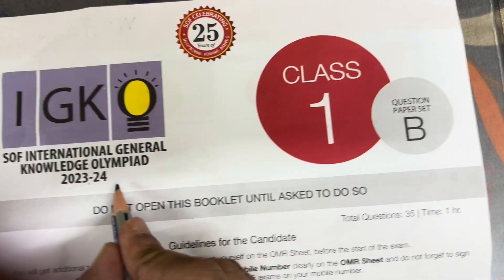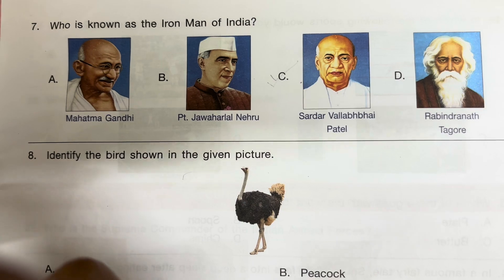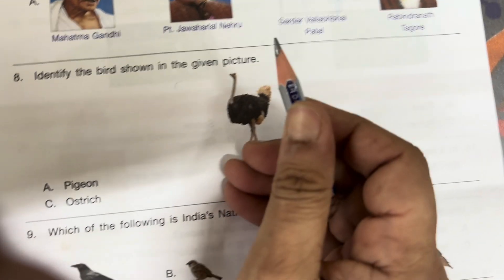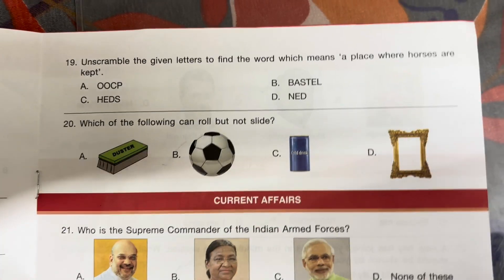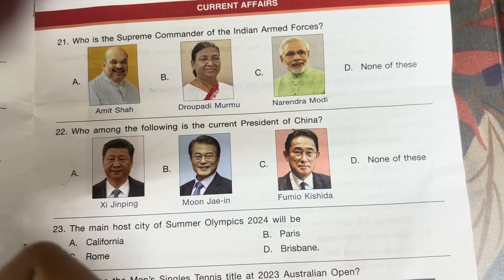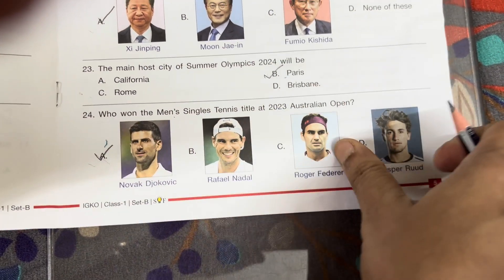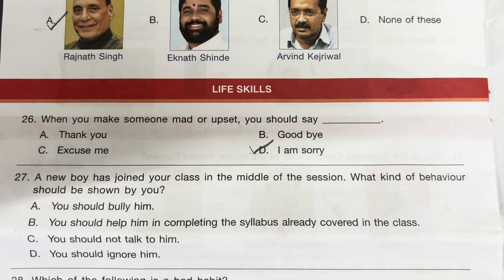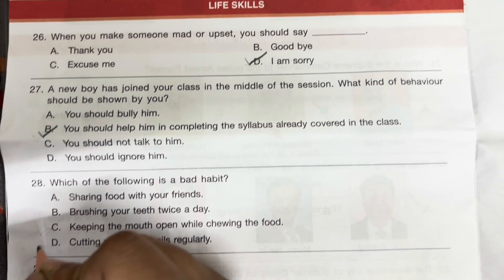Class 1 IGKO 2023-2024 Set B Solved Olympiad Paper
Class 1 SOF IGKO 2023-24 Set A solved paper olympiad